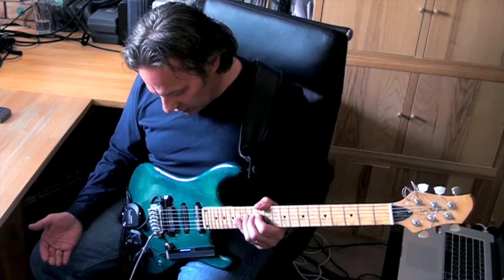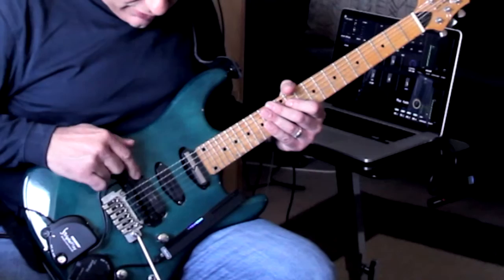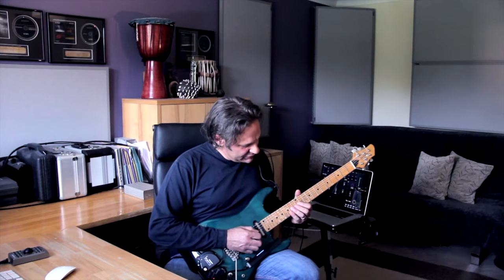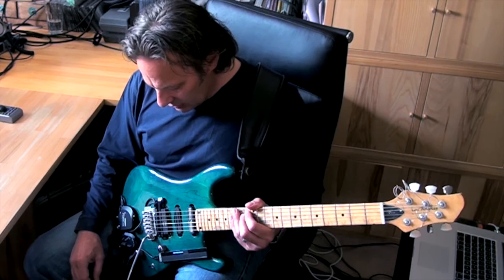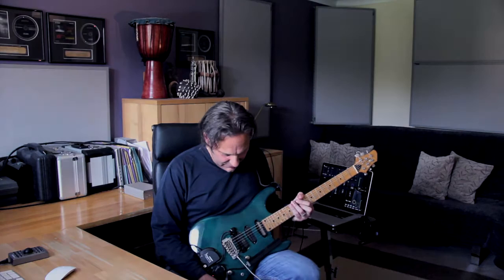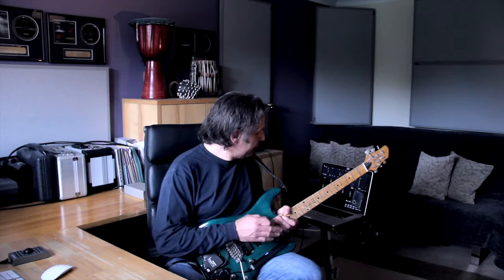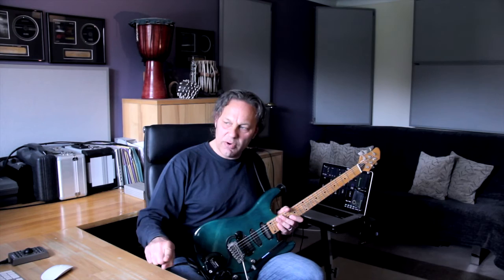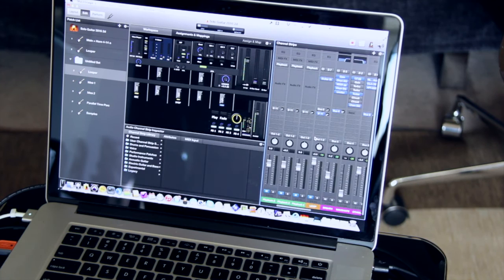Mark Wingfield - Infinite sustain and controller pedals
Find out more about Mark Wingfield below:

Two Downbeat Magazine Masterpiece Albums of the Year.
Two All About Jazz Best Releases of the year.
JazzWise Magazine Best Release of the year.

"One of the new heroes of the 21st century guitar" "possesses the goods to be a world-beater... sparking vivid notions that the guitar is an extension of his soul. unique voice." All About Jazz

“The cry of his playing exudes an emotional immediacy characteristic of the human voice." Textura (Ontario Canada)

“A truly individual style, something to say beyond technique.”  Relix Magazine (USA)

"The chops of god... There are wizards out there still exploring. Mark Wingfield is just such a wizard..."  Modmove (Australia)

“He has become a tone guru on guitar... Wingfield’s lead guitar work is impossible to adequately describe... imagination times 1,000.”  Art Rockin' (USA)

"Easy virtuosity... world class credentials." Jazzwise (UK)

“Wingfield's voice remains instantly recognizable.”  Textura (Canada)

“Astounding virtuosity and unique voice.” Republic of Jazz

“Wingfield’s style is one-of-a-kind”  The Rocktologist (USA)

“Immediately essential listening, further cementing the artist's position among the instrument's most radically unconventional practitioners and its most forward-thinking tone architects, ever.”  Exclusive Magazine (USA)

“Wingfield doesn’t play much like any other guitarist I’ve heard, and that’s not an easy feat in and of itself.”  Notes On Jazz (USA)

"Makes its way into the world of elite musical recordings.”  Art Rockin Magazine (USA)